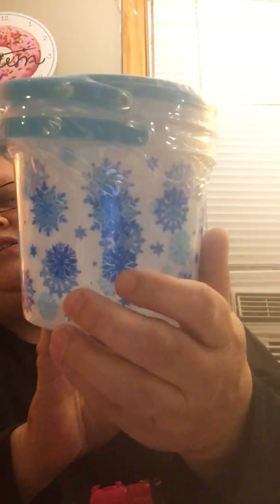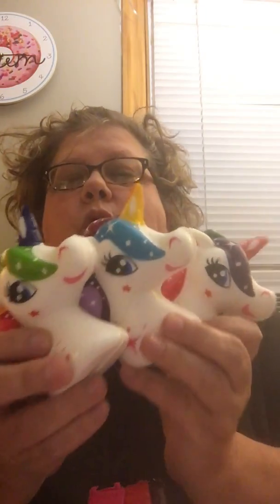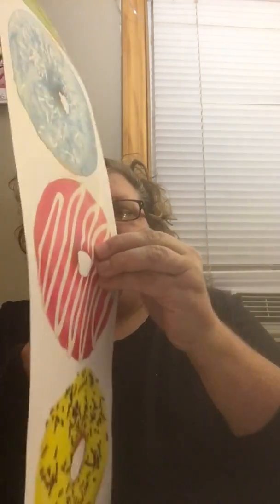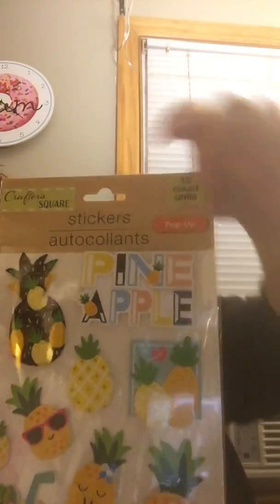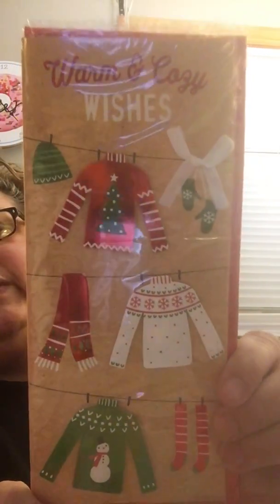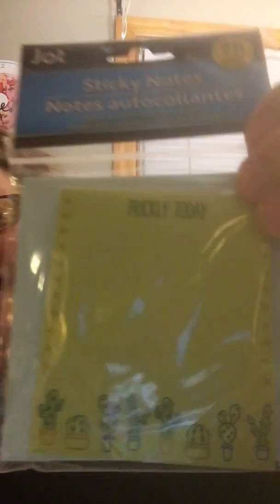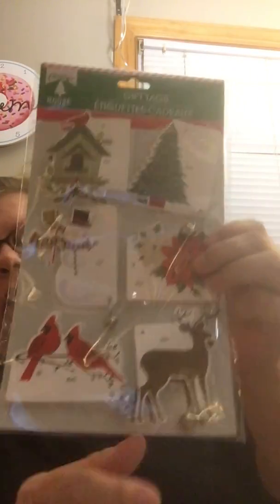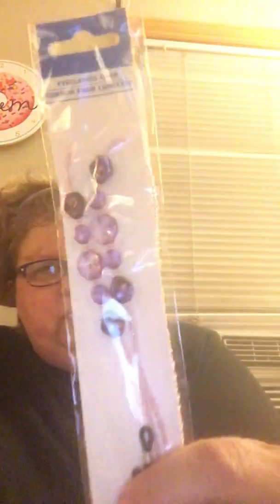Dollar Tree Haul! Brand New Items! 11/3/19